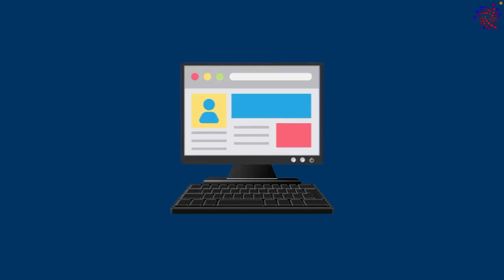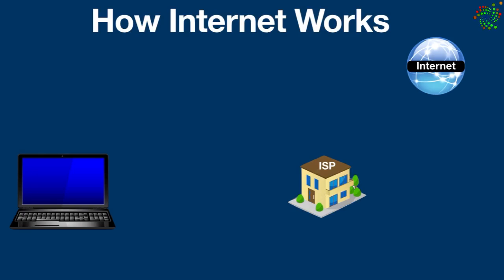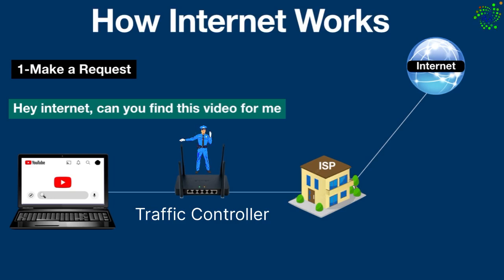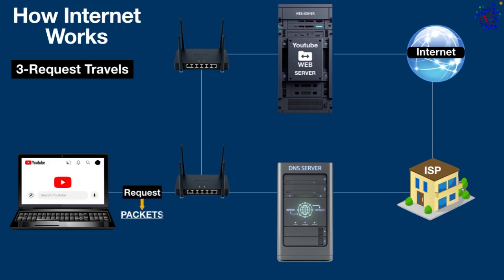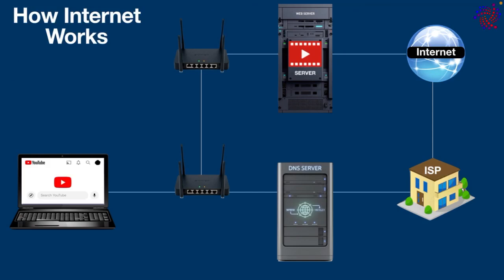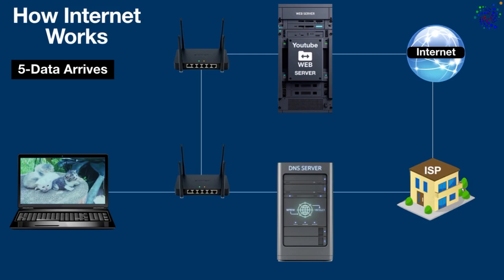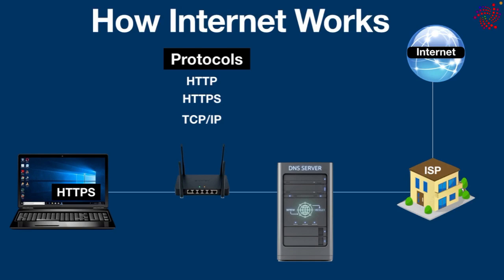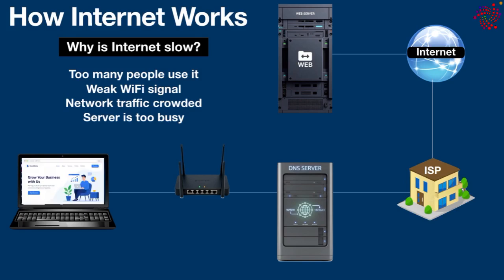Breaking Down: How the Internet Actually Works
This video explains how internet works. The internet is a huge global network that connects computers all around the world. When you search for something or open a website, your device sends a request through routers and cables to a server where the website is stored. The server then sends the information back to your device in tiny data packets, which are reassembled so you can see the website, video, or message almost instantly.